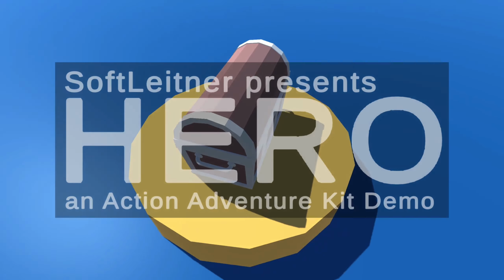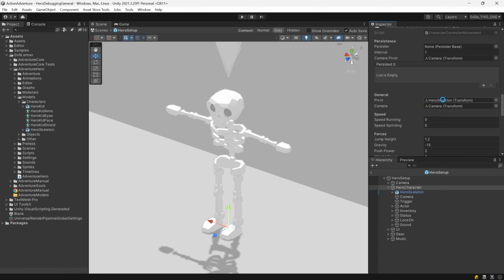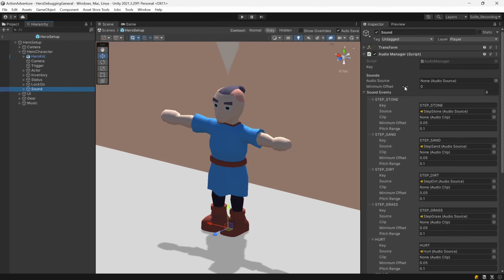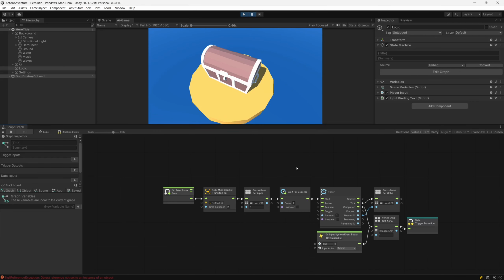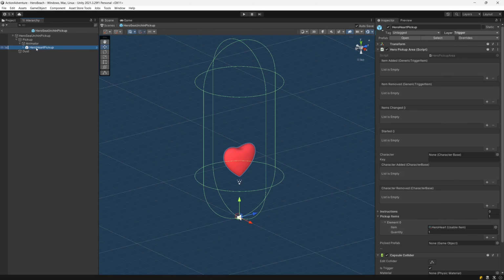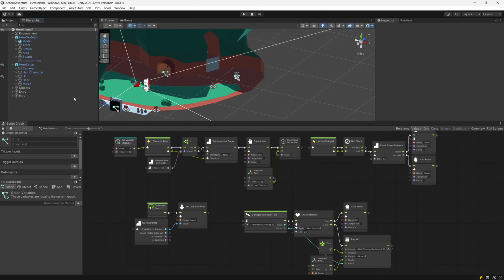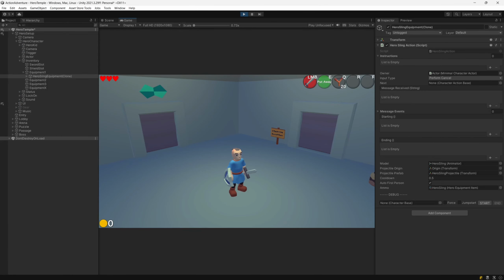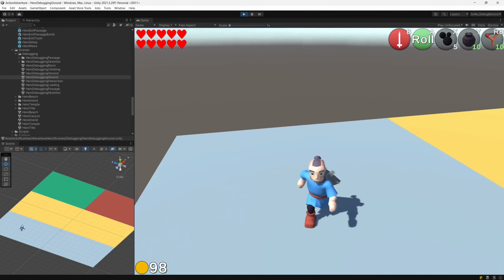Hero Demo Manual - Action Adventure Kit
00:00 Intro
00:27 Setup
01:38 Camera
02:21 HeroCharacter
04:01 HeroKid Model
06:00 Trigger
06:13 Actor
07:53 Inventory
09:14 Status
10:14 LockOn
11:07 Sound
12:11 UI
13:02 Menu
15:04 HUD
16:10 Title
18:29 Beach
20:17 Chest
21:02 Ambience
21:38 Destructibles
22:24 ExitTrunk
23:16 Inland
24:05 Temple Entry
25:32 Pots
27:10 Skeleton
28:49 Canyon
29:44 Temple
30:45 Passages
32:21 Block
33:39 Sling
34:21 Debug General
35:30 Debug Loading
36:06 Debug Passage
37:06 Debug Skeleton
37:28 Debug Block
37:57 Debug Climbing
38:42 Debug Ground